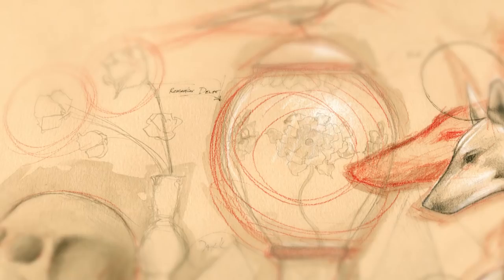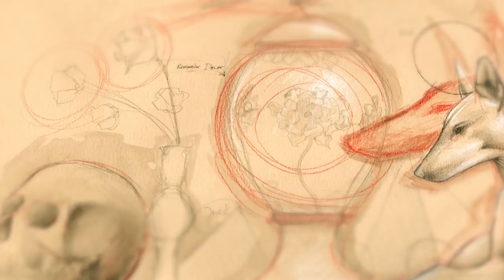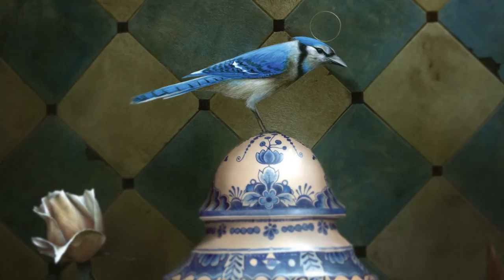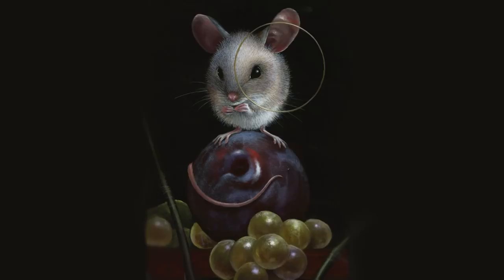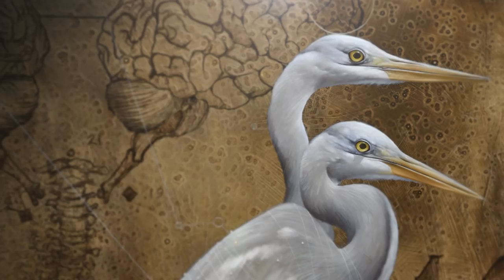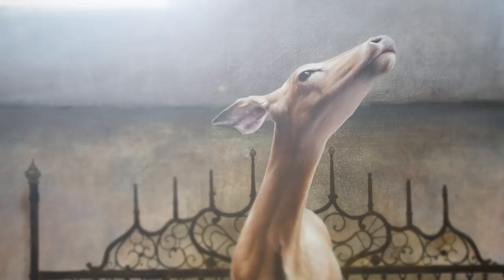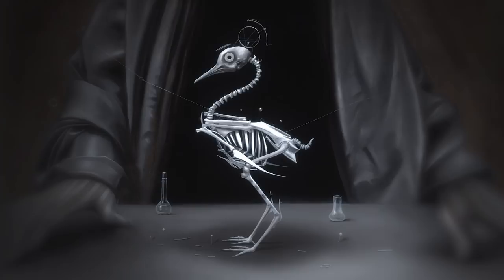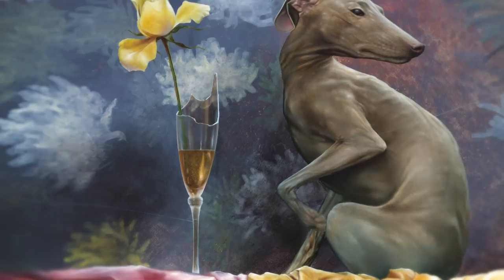Still Lifes - Undefined | Observations of Tim Cantor's Paintings (part thirteen)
The Observations of Tim Cantor's Paintings YouTube series has been praised as a "Hidden YouTube treasure."  Episode Thirteen bares the fascinating logic of why we classify some of Tim Cantor's paintings as "Still Lifes."

By definition, a still-life painting includes subjects that do not move or are no longer alive.  Yet, Tim Cantor has brought his own exceptional point of view to this classical style.  Life breathes into his compositions, raising the question, do his paintings belong within this classification?  Can they be defined?  With age, Tim Cantor has grown to be drawn solely to historical paintings for the meticulous qualities that they possess.  Conversely, it is modern day that provides him with unconstrained limits to his vast imagination.  Herein is a short film that brings together an extraordinary union of historical principles and traditional genre with the tremendous passion of a present day artist.

Narrated by John Cavanagh